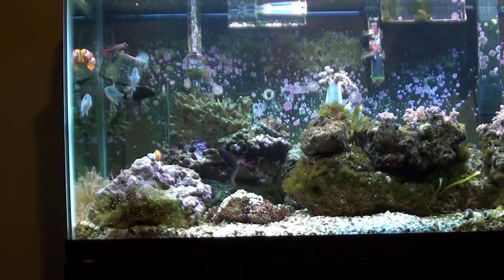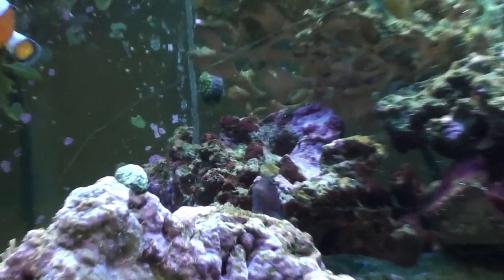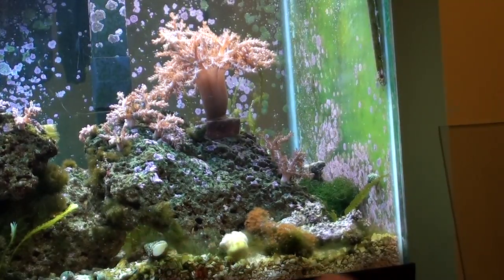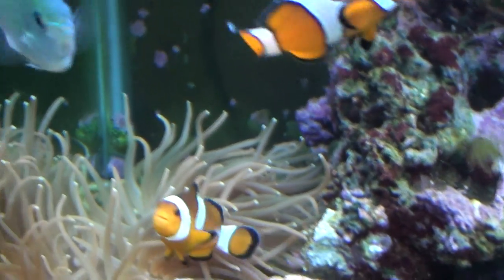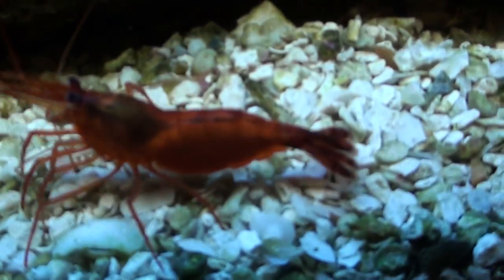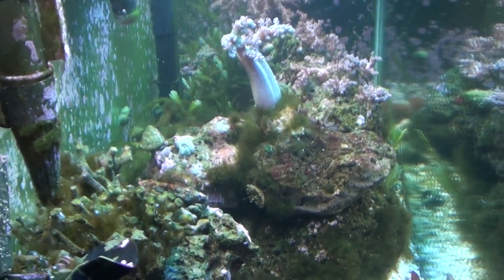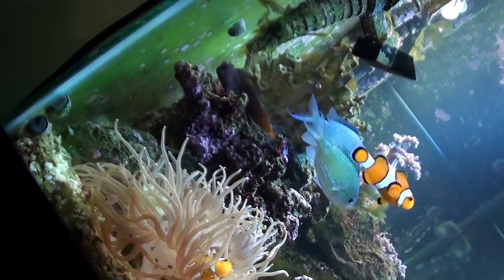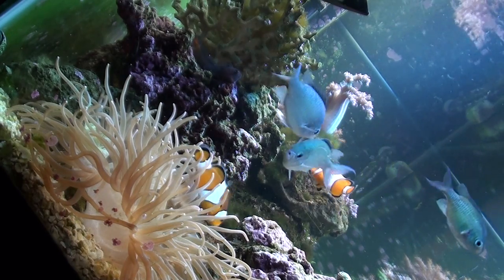Beautiful Reef Aquarium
2 percula clownfish (mated pair), 1 long tentacle anemone, 1 bicolor blenny (male), 1 mandarin dragonet (male), 3 blue/green chromis, 2 peppermint shrimp (mated pair),  assorted corals:  taro tree corals, mushroom (red,blue, green), star polyps, zoanthids (assorted colors), pineapple tree coral, green spruce, ricordea mushroom, duncan polyps, 30 gallon tank, skimmer, filter, powerhead, 35 pounds of live rock, assorted plants, dual bulb light, and a simple 30 gallon heater.